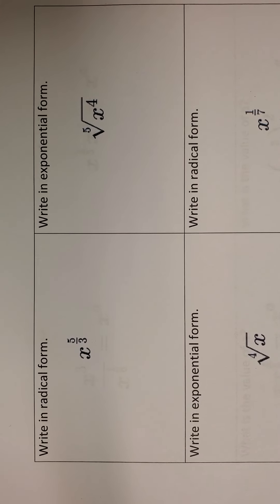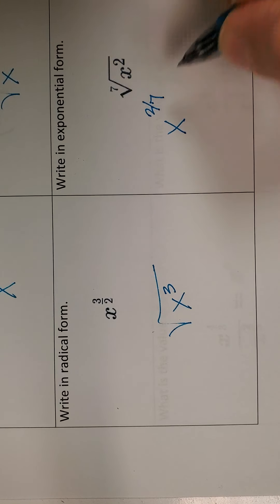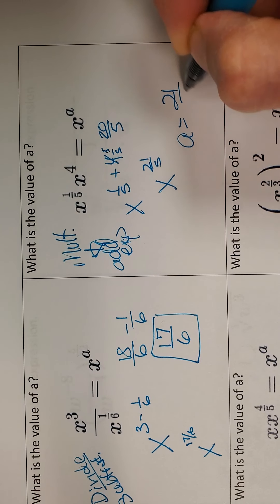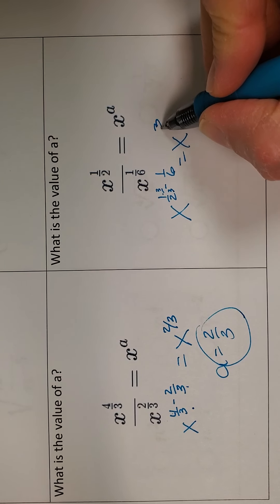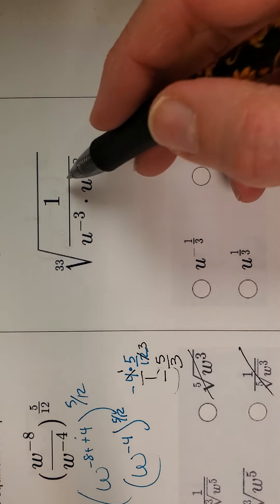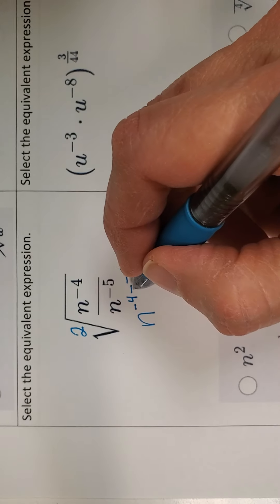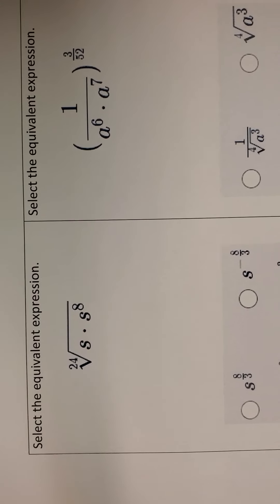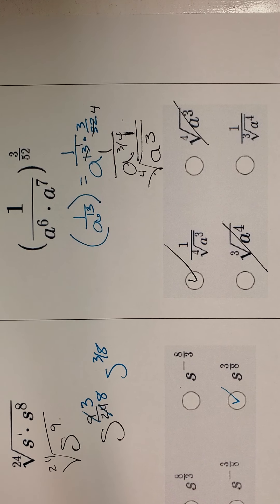Fractional Exponent Practice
In this video we go over examples of how to change between radical form and exponential form.  We also go over examples of how to combine all the rules of exponents with rational (fractions) exponents.